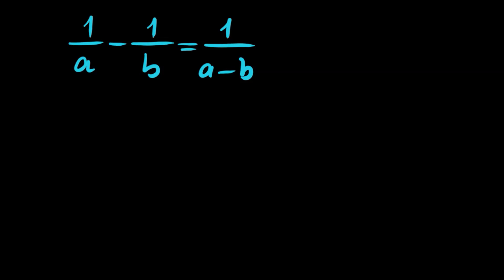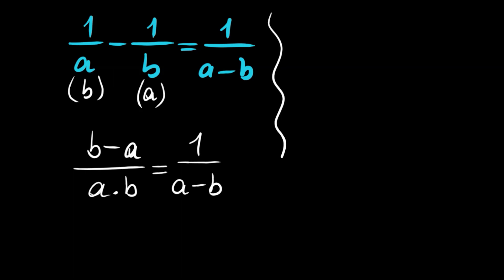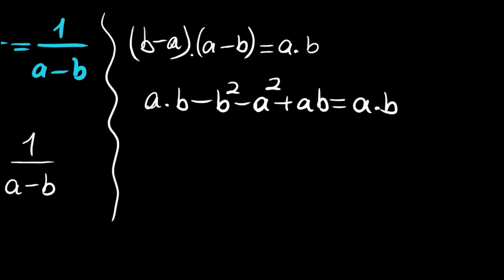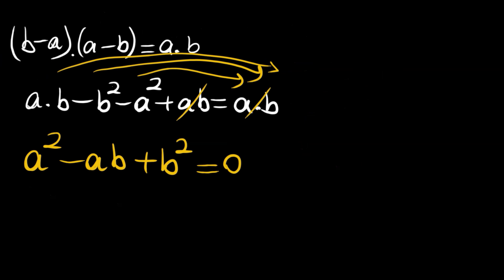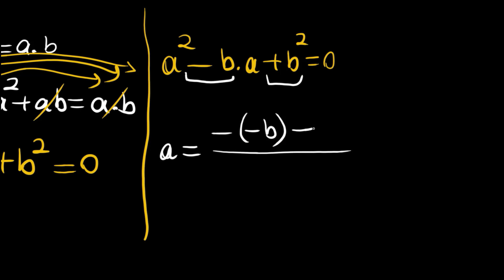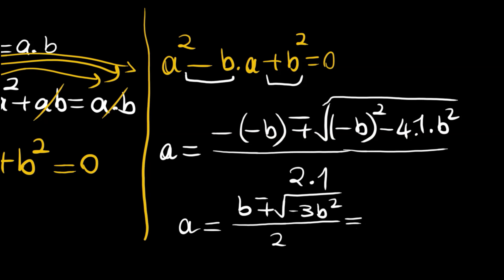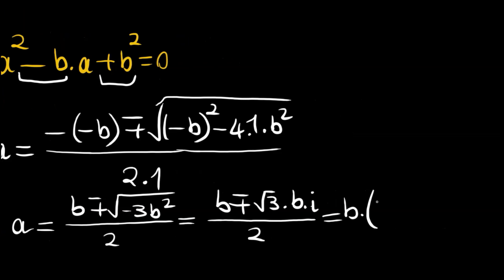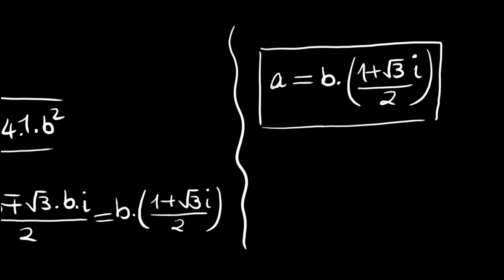Olympiad Mathematics | A Beautiful Equation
hi everyone
here we have a nice equation: 1/a-1/b=1/(a-b)
with 2 variables and only 1 equation, we can solve for one variable in terms of the other one
i hope you enjoy trying this Math Olympiads problem
thanks and bye